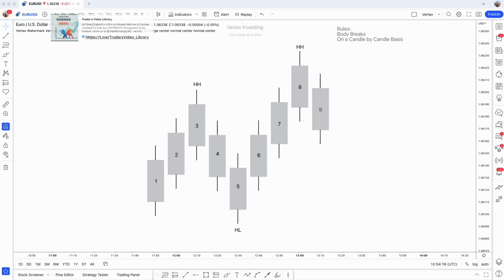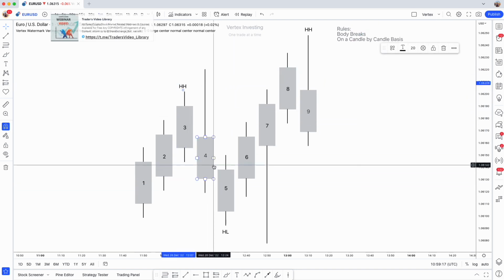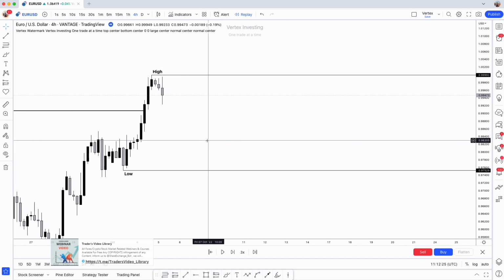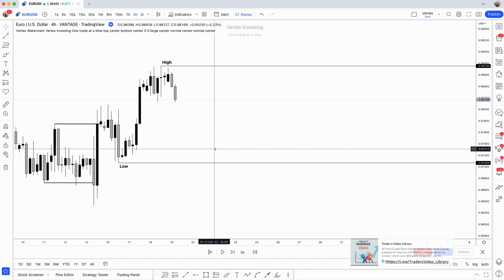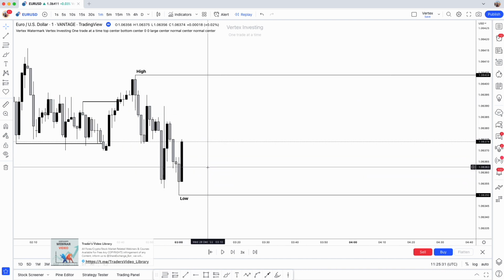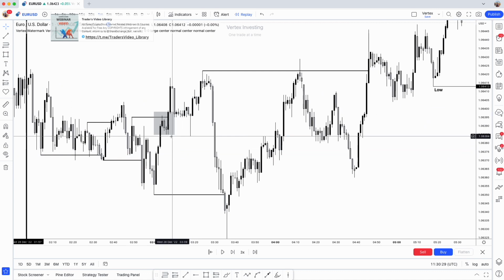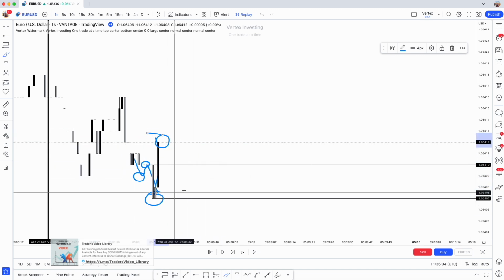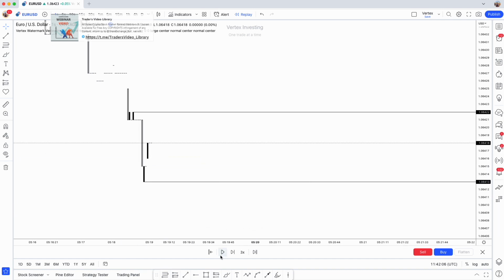1 Phase 1 Structure Rules1080p